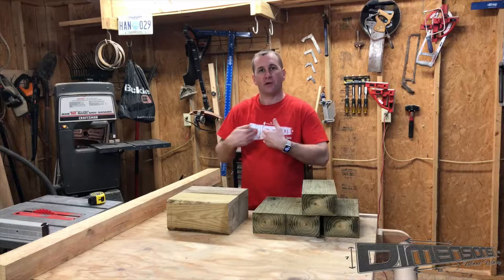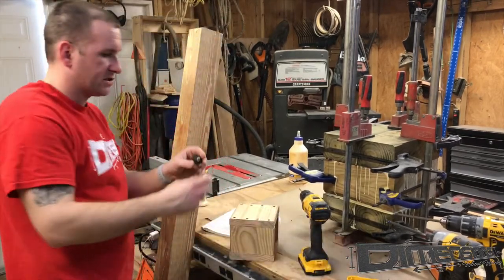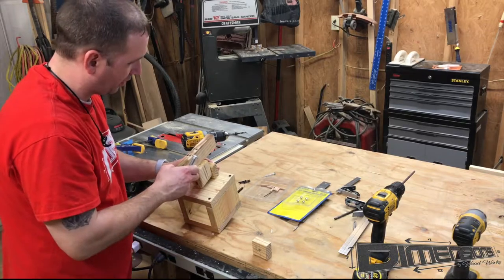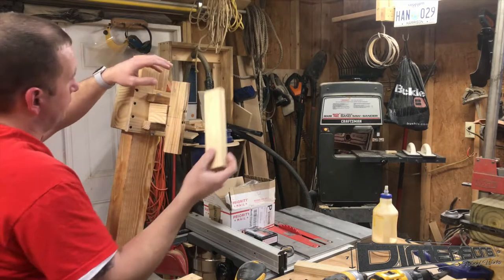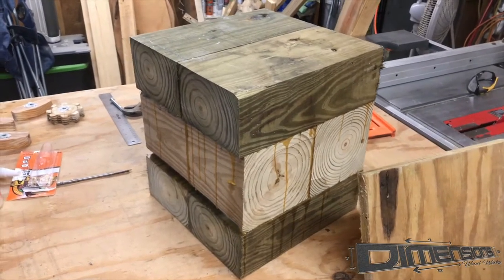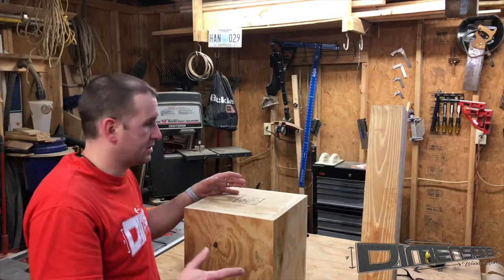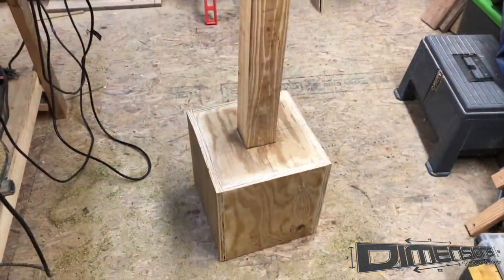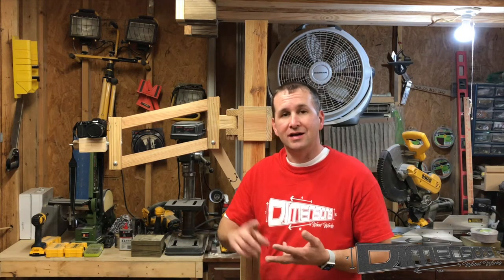Diy Camera Stand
For all the new age woodworkers who now consider photo & video part of the work flow. This camera stand is a simple alternative to a tripod with not very much range of motion and it's easy to set up. It gave me enough weight to reduce camera shake from my power tools in a shop that is elevated with wooden floors.

This design was inspired by a Jay Bates video and you can see how he built his version